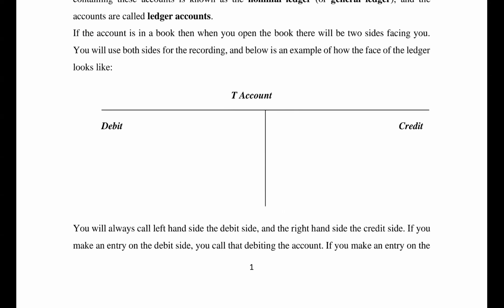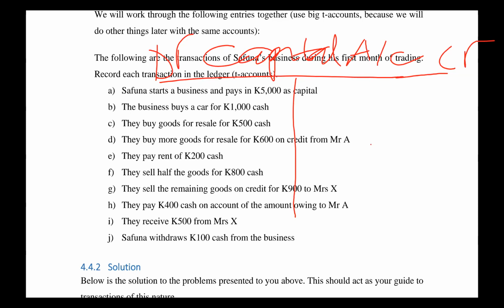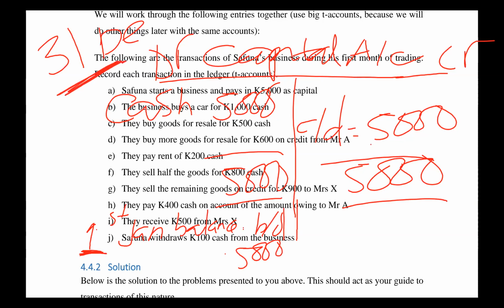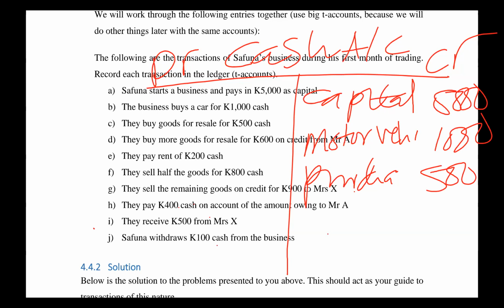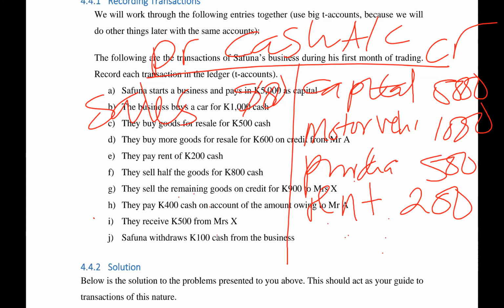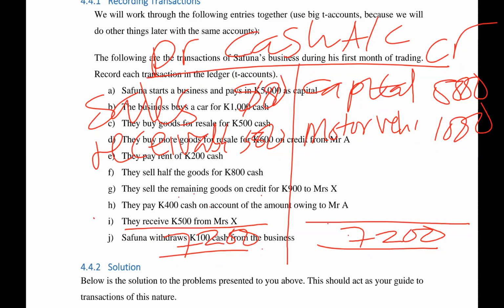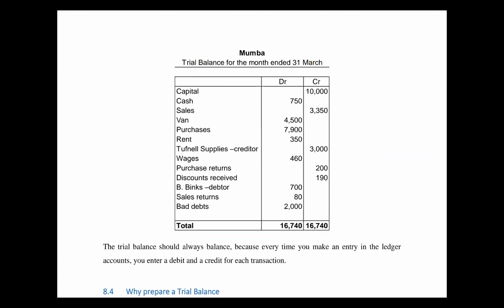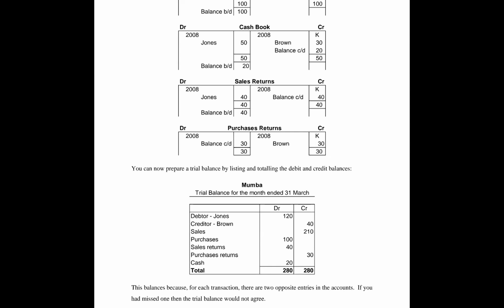Extraction of the trial balance